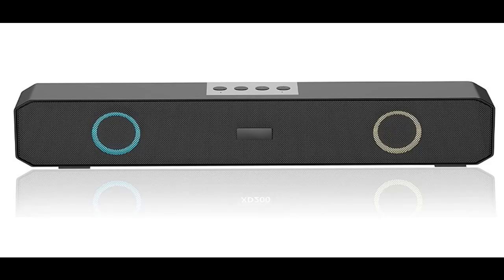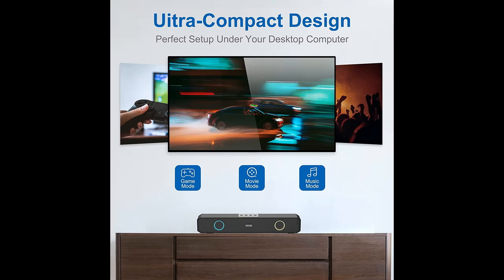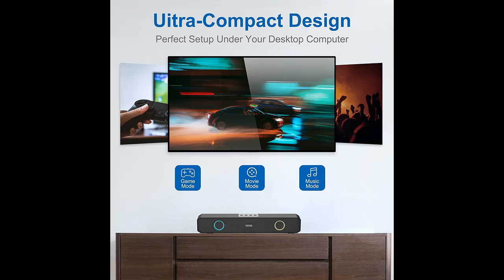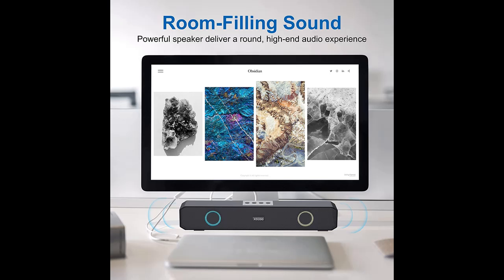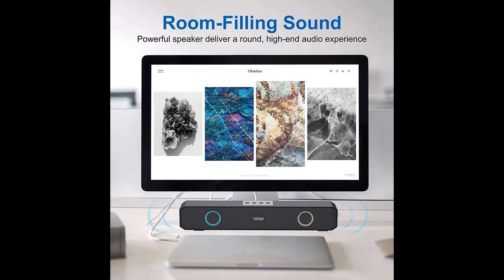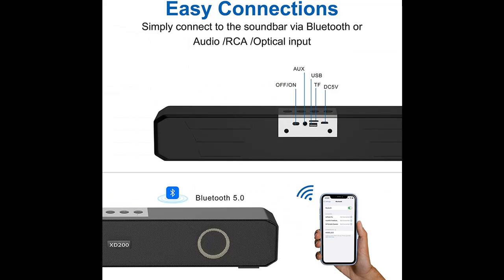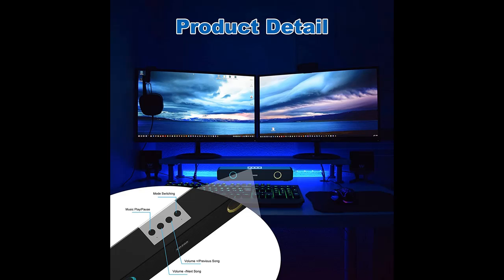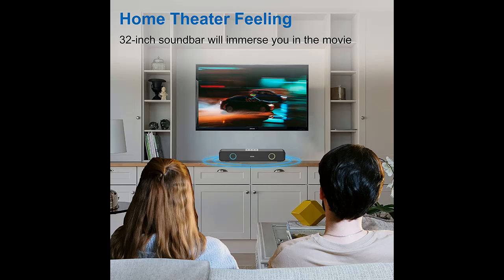ZXXJ-TECH Wireless Sound Bar Speaker | Features highlight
Overview/Details/Reviews| ZXXJ-TECH Wireless Sound Bar SpeakerMini Speaker Sound Bar Speaker,Portable with Multi-Color Flashing Lights,Dual Pairing,Home Speakers with Loud Stero and Booming Bass,Fun Time for Home,Party Outdoor (Black)

ZXXJ-TECH Wireless Sound Bar SpeakerMini Speaker Sound Bar Speaker,Portable with Multi-Color Flashing Lights,Dual Pairing,Home Speakers with Loud Stero and Booming Bass,Fun Time for Home,Party Outdoor (Black)